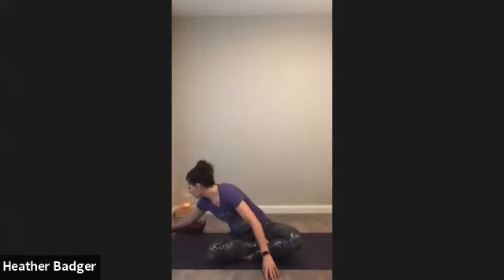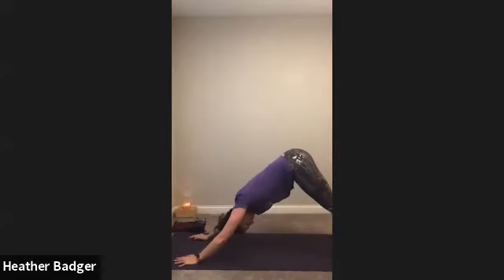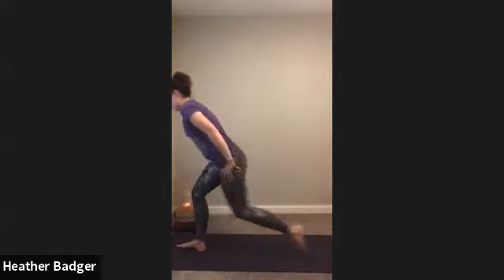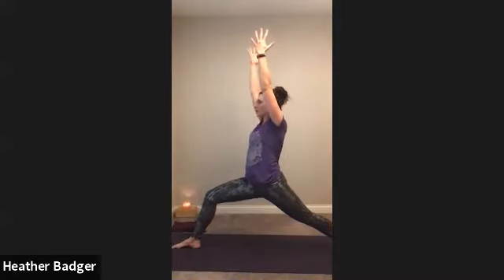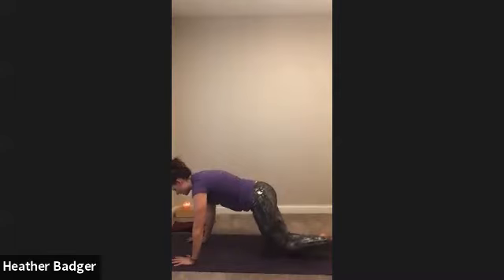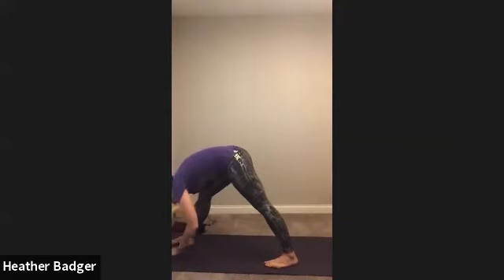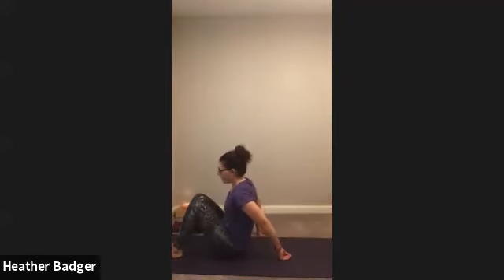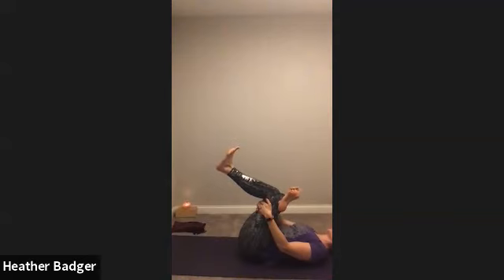3.18.20 Foundation Class